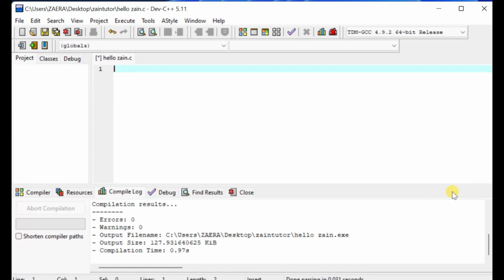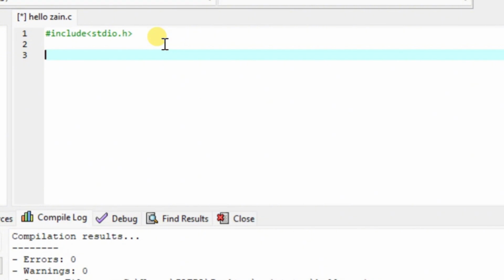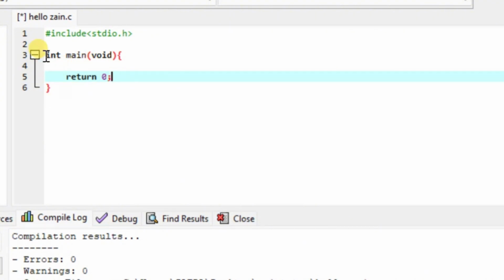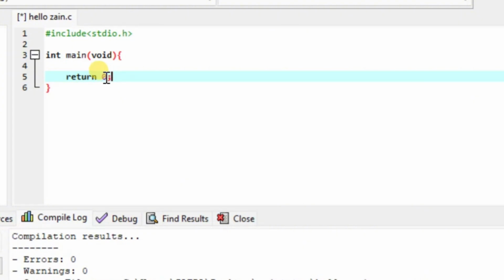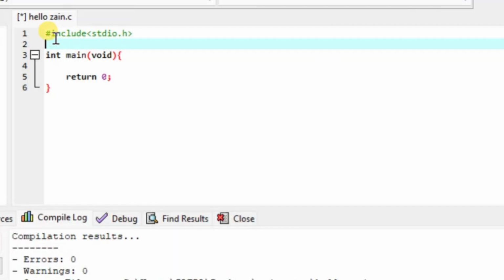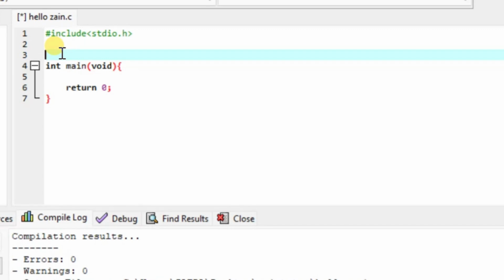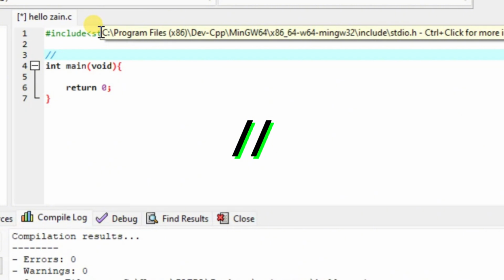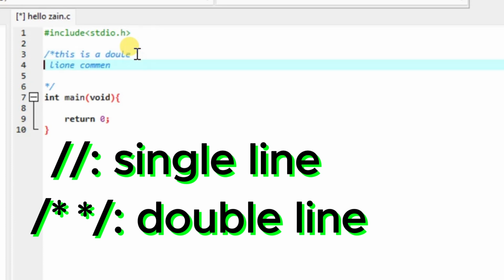3 Basic structure of a c program and comments: A Comprehensive Guide for Beginners | Z@inTutor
In this video, we will explore the essential structure of a C program, breaking down its key components and explaining how they work together to create functional code. Whether you're a beginner or looking to solidify your understanding of C programming, this video is perfect for you!